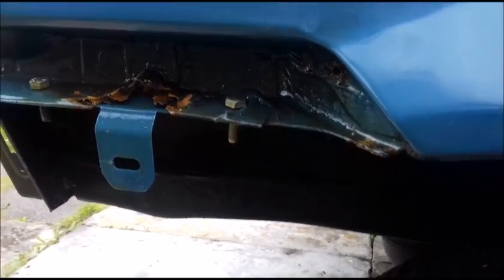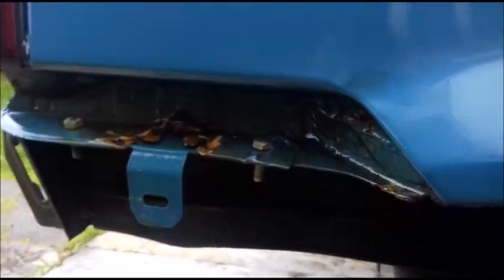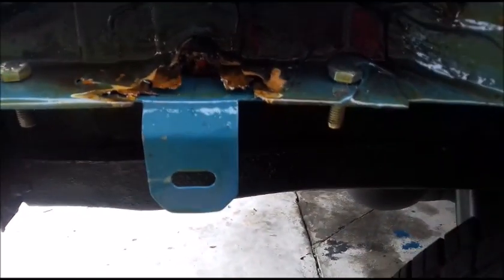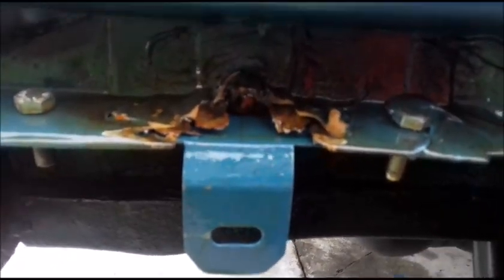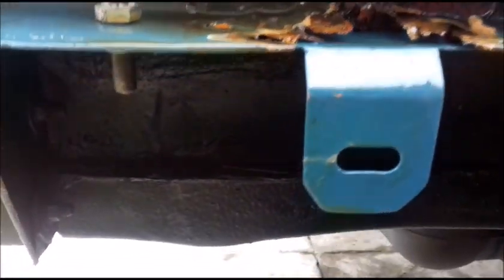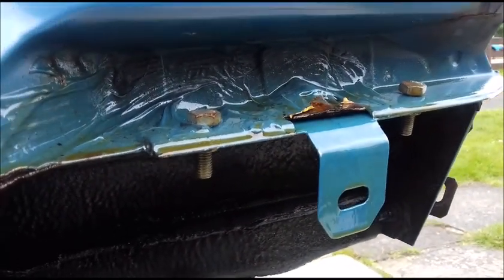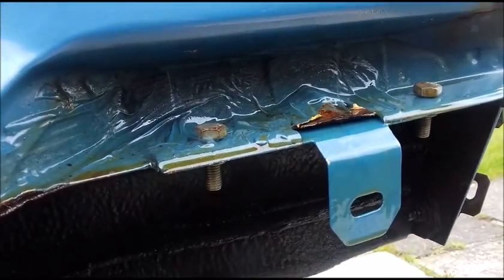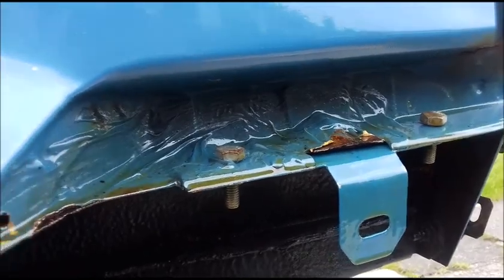Fiat Panda 750L Restoration Project Log #18 - The SAGa Ends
In todays Episode I sort the rear bumper sagging once and for all using some brackets that Limited Editions Unlimited Made up for me, you can find him

CREEPYPASTA
Creepy, creepyreadings r/Creepy r/creepyreadings, pokemon creepypasta, best creepypasta, top ten creepypasta
the creepiest pasta, the creepiest of pasta, the best creepypasta, best creepypasta, kingspook, kingspook creepy,
mr skeltal, the skeleton wars, crappypasta, the russian sleep experiment, creepypasta list, horror, spooky,
halloween, scary, nightmare, nightmare before christmas,